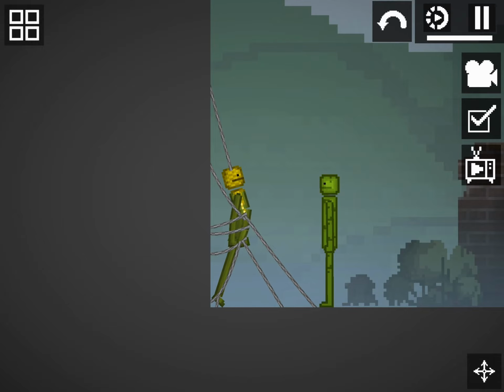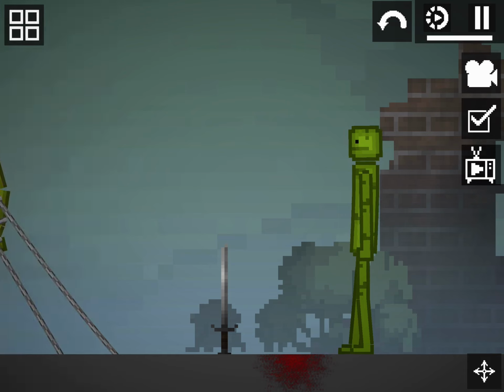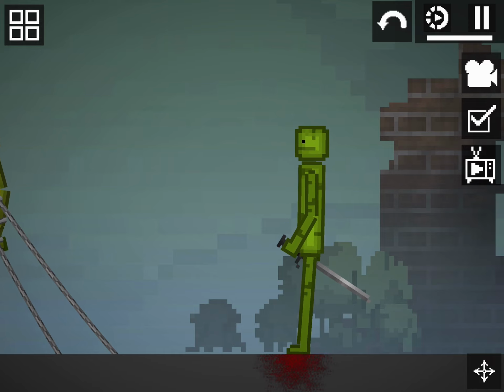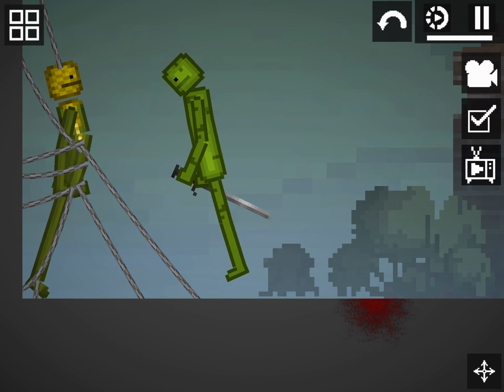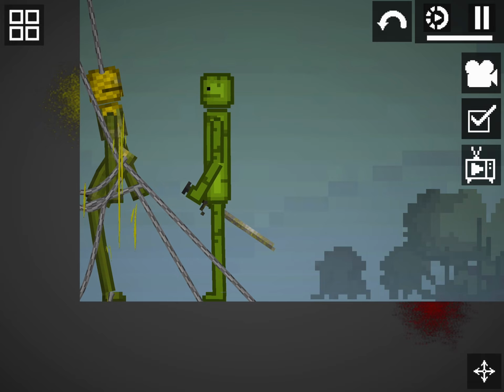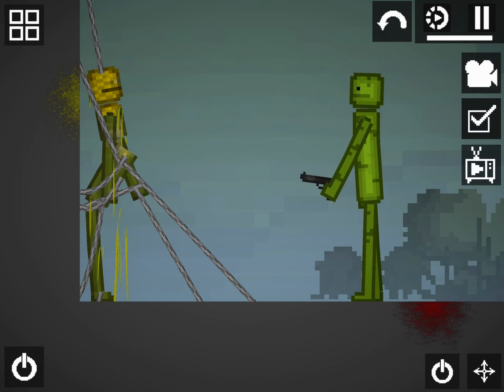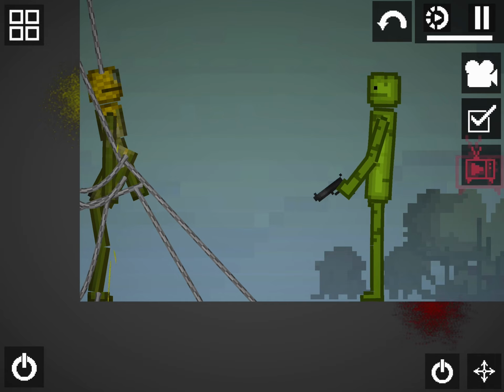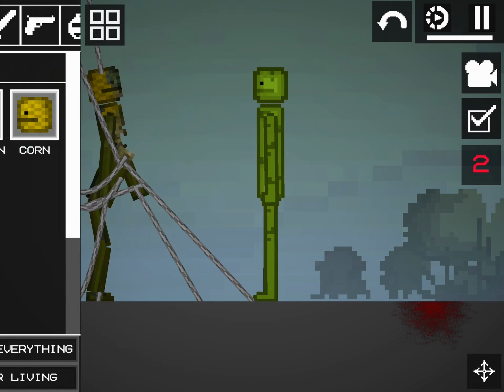How to kill corn